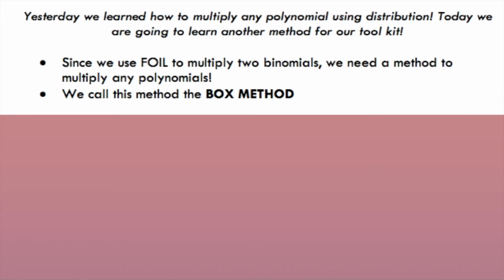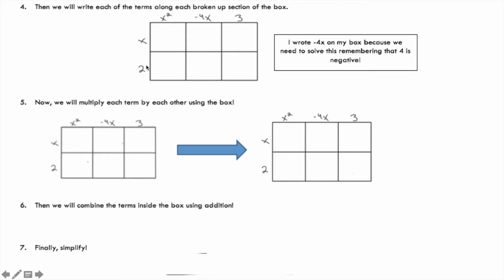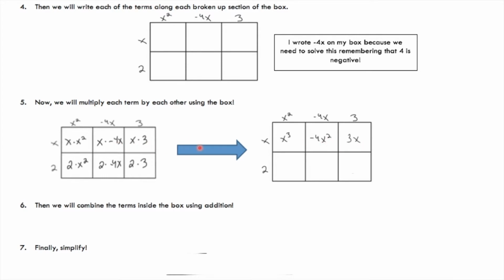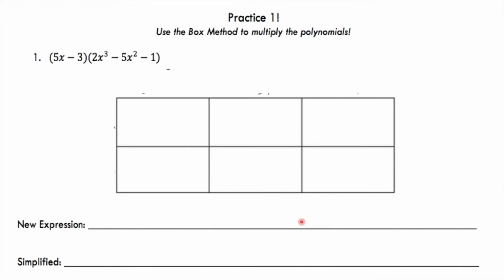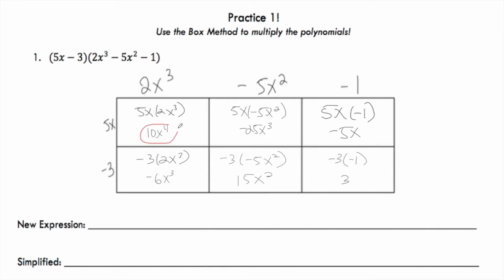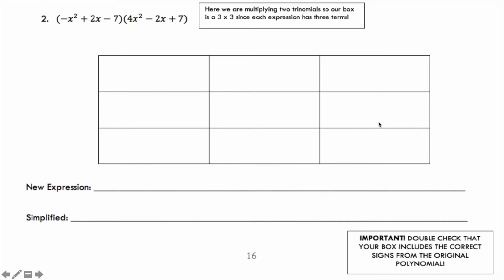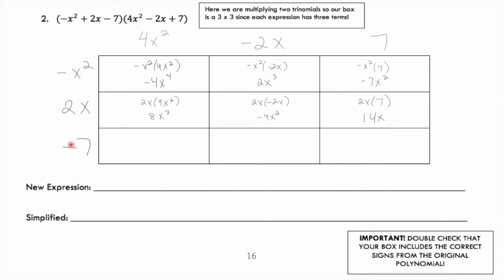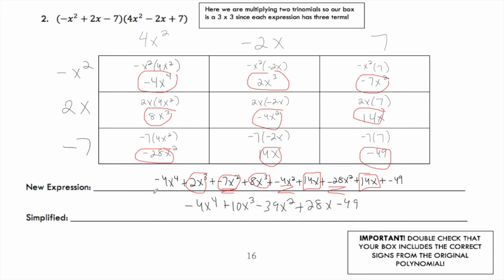The Box Method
Hi friends! If the beginning skill builder, guided notes doesn't make so much sense - make sure you pay close attention to the next practice rounds! I think they make a little bit more sense!